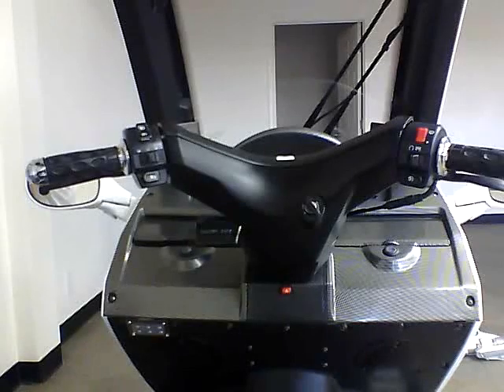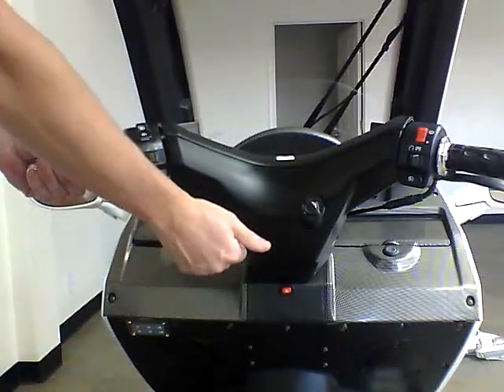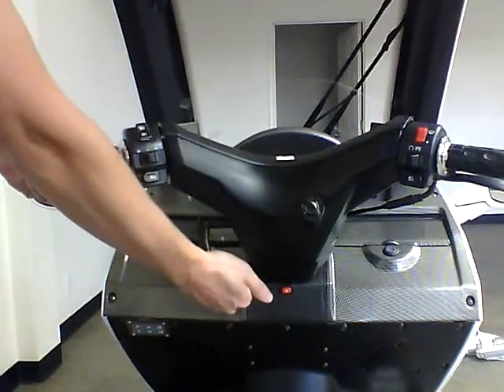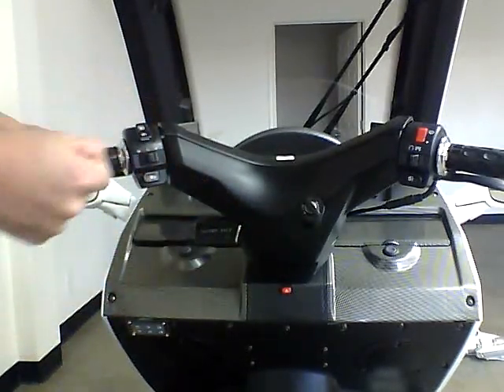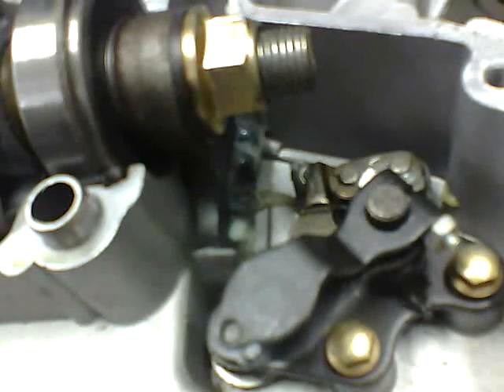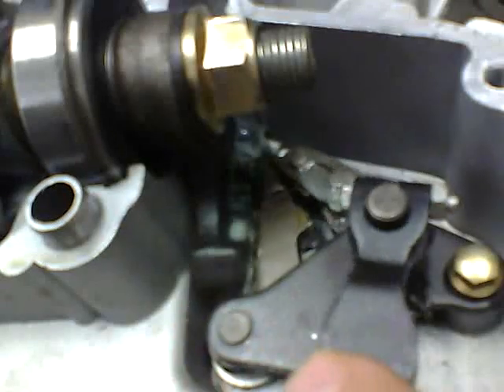Rocker Mechanism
In this video Sam Anderson of The Auto Moto Corporation explains how to ensure the Rocker Mechanism on an Auto Moto is working properly.